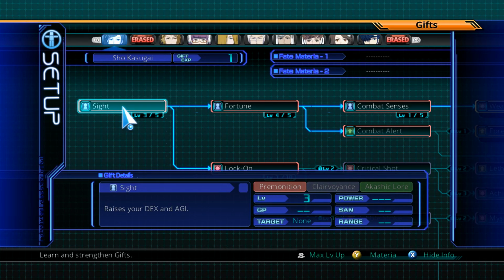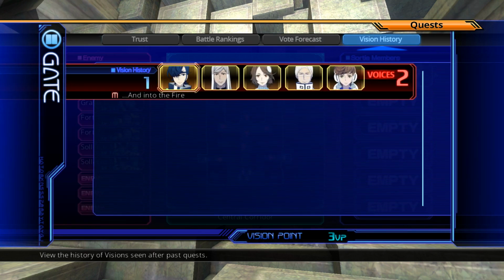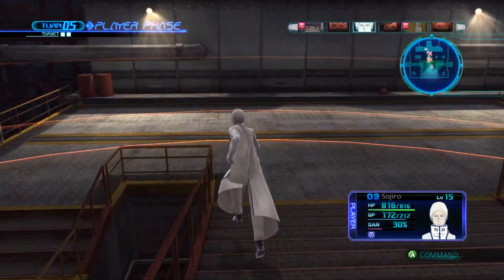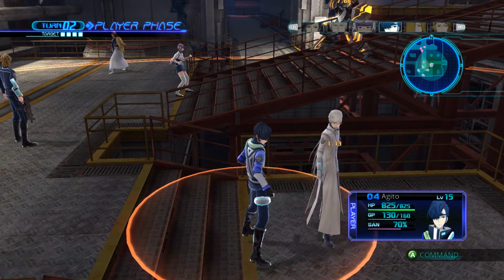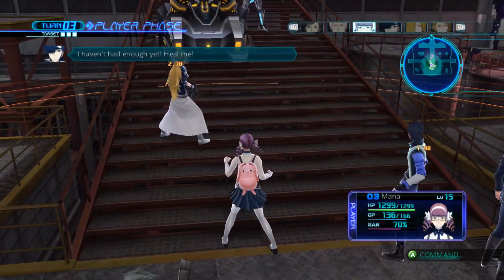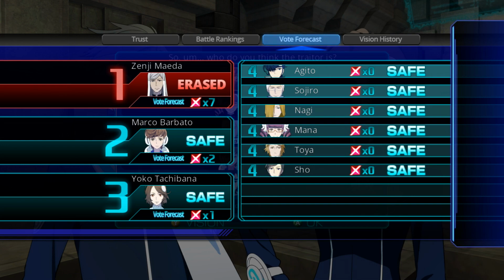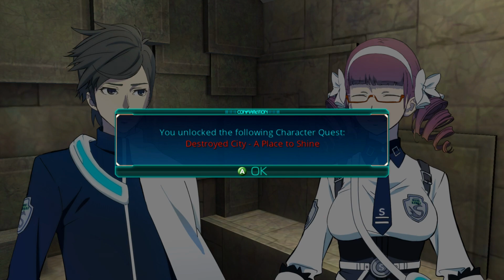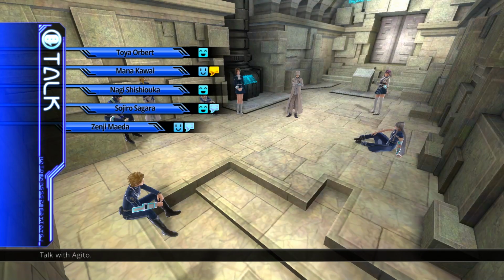Let's Play Lost Dimension Part 14 - Through the Machinery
Game Description:

Taking place In the near future with the world in ruin, a terrorist mastermind known only as ‘The End’ threatens humanity with nuclear armageddon. A special task force of eleven young psychics each with incredible superhuman abilities and a mysterious past, are the only ones who can stop him. Together, they must climb The End’s formidable tower one floor at a time and bring him to justice. Their psychic powers will be put to the test against the sinister occupants of each floor as they race against the clock – and the traitors hidden within their ranks – to save the planet.

As team leader, Sho Kasugai, you’ll need to master a deep-but-intuitive combat system, build relationships with your squad and use logic to discern the traitor on each floor to progress. Only Sho has the skills necessary to weed out the traitors and defeat The End.

· Deep turn-based tactical RPG combat system. Defer turns, assist your allies and combine your team’s incredible psychic powers to gain victory!

· Find the traitors! Use your psychic powers to rifle through your teammates' minds and uncover their secrets. But beware, the list of traitors is different every time you play!

· Unlock and level up a huge variety of skills. Create the ultimate tank or support builds for your characters and swap out eliminated members’ Materia to unlock new high-powered Gifts.

· Uncover the truth! Multiple endings to discover. Who is ‘The End’? What are his real motives? Only by gaining the trust of all your team members can you find out!

Developed by Lancarse, creators of many highly acclaimed JRPGs, and originally published by FURYU Corporation, Lost Dimension has an incredibly impressive pedigree. The game's intriguing storyline was written by Jun Kumagai, the Tower level designs were headed up by Takeshi Oga, while the character designs were provided by Yuu Yamashita and Makoto Tsuchibayashi.

For the first time, you can now play the critically-acclaimed Lost Dimension on PC, featuring all the thrilling tactical RPG gameplay of the console original and a raft of PC-only improvements.

The world is waiting...

What the reviewers had to say about the PS3 version:

While the original console versions of Lost Dimension received highly-coveted Gold Awards from a very well renowned Japanese gaming magazine company, this is what other reviewers had to say:

“Lost Dimension is an incredible title, with a constant sense of escalation and drama.” 4.5 Stars out of 5 - Digitally Downloaded

“Lost Dimension is a unique title that tries to bring some originality to RPGs, as well as a new form of replayability. The core concept is fantastic and makes the story thought provoking.” 8.5/10 - PSU.com

"Gripping character work complements deep combat." 8.4/10 - NZGamer

“It's a genuinely satisfying and memorable tactical RPG that I won't soon forget.” 8/10 - Destructoid